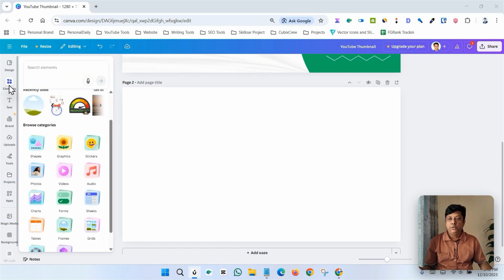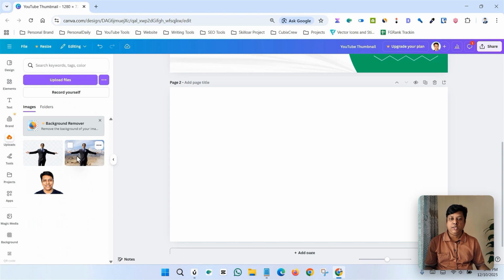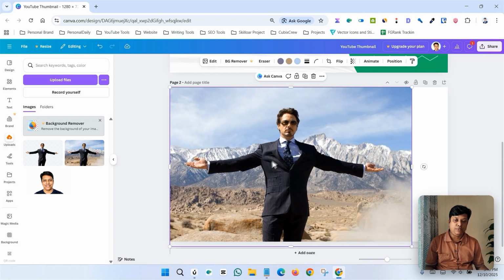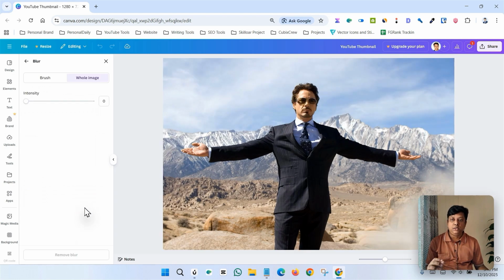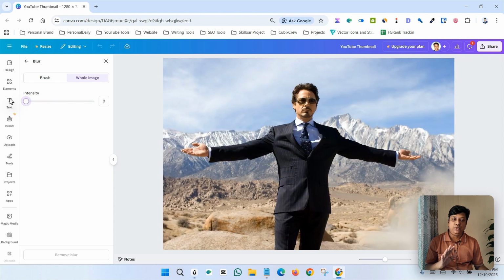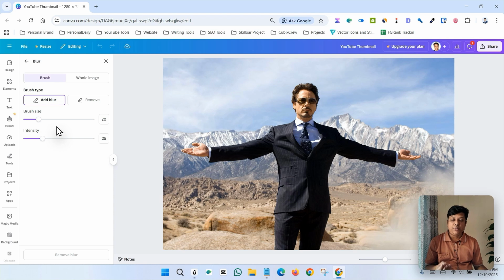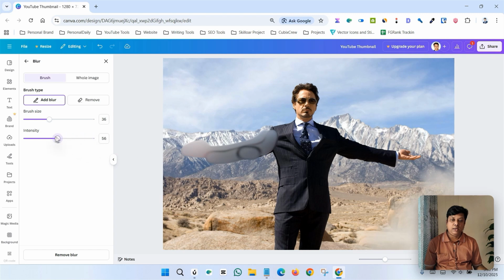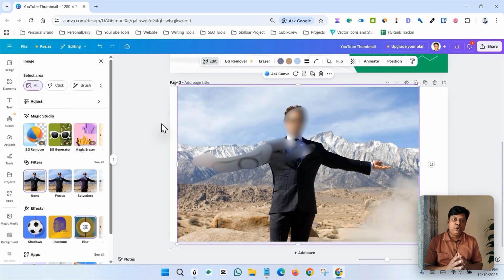How to Blur Image in Canva Free | Canva Course for Beginners | 24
Want to learn How to blur image in Canva Free without using any paid tools? You’re in the right place. In this step-by-step Canva tutorial, I’ll show you exactly how to blur image in Canva using simple, beginner-friendly methods that work perfectly on the free version.

You’ll also discover how to blur part of an image in Canva to hide sensitive areas, highlight subjects, or create a professional design look. Struggling with uneven designs? I’ll walk you through how to blur edges in Canva and how to blur edge of photo in Canva to give your visuals smooth, eye-catching depth.

Many users face issues like blur image in Canva not showing—don’t worry, I’ll explain why it happens and how to fix it instantly. You’ll also learn how to blur the background of a photo for free in Canva, perfect for thumbnails, social media posts, and marketing creatives.

By the end of this video, you’ll confidently use Canva blur background, master blur image edge in Canva, and apply these techniques to real designs—all explained in a clear, practical Canva tutorial anyone can follow.